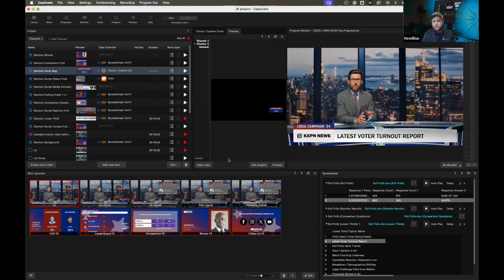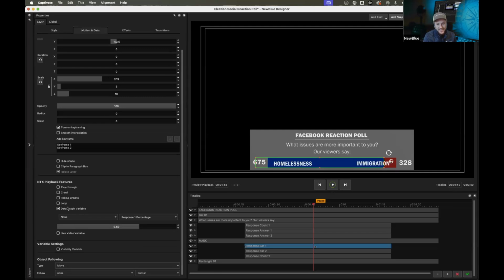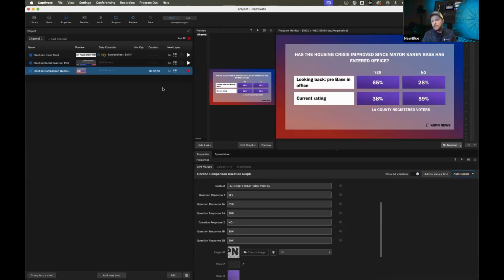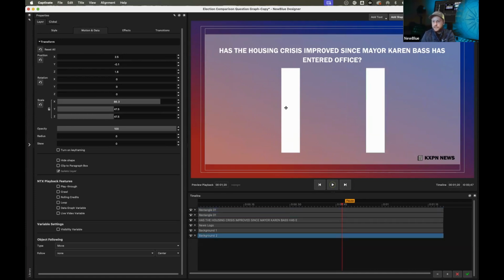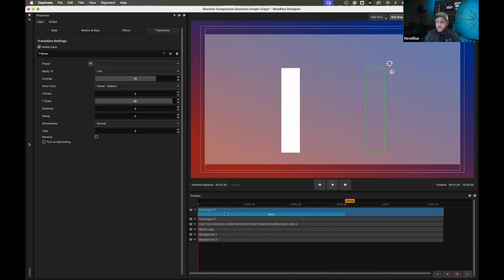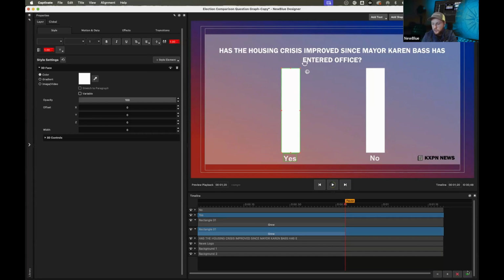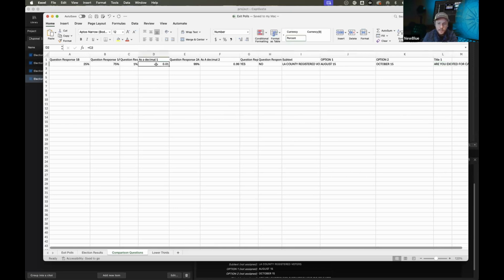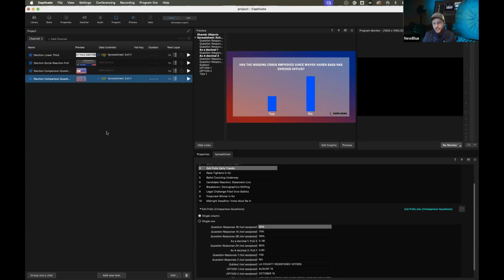Discover Captivate tutorial: Dynamic data graphics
Bring your live graphics to life with real-time data. In this quick Captivate tutorial, you’ll learn how to start from a ready-made template and build data-driven visuals from scratch — including how to link your sources, style your charts, and update values instantly.

Whether you’re creating election dashboards, sports stats, or on-air analytics, Captivate makes it easy to turn numbers into clear, connected storytelling.

🔹 In this video:

How to open and customize Captivate templates
Setting up data inputs for live graphs
Adjusting colors, labels, and animation timing
Saving and reusing your setup for future shows